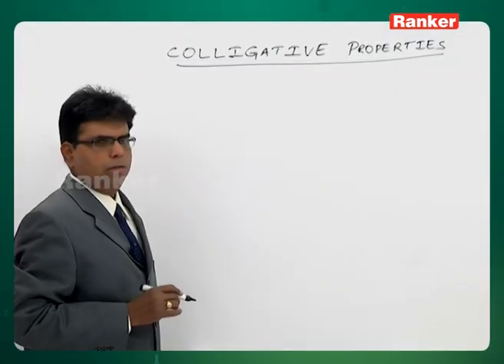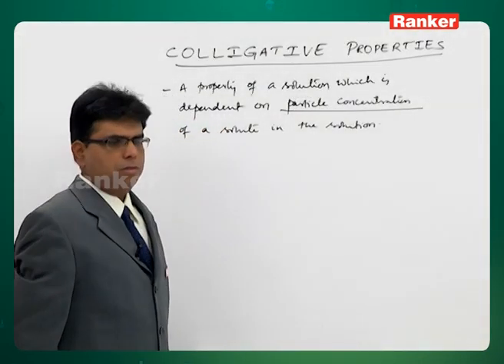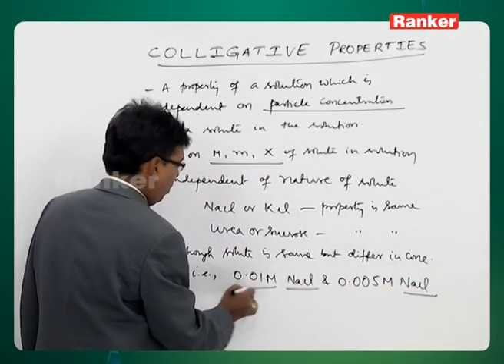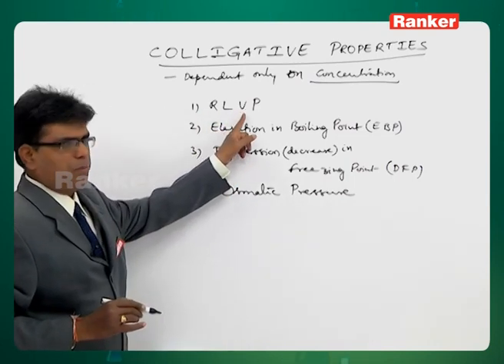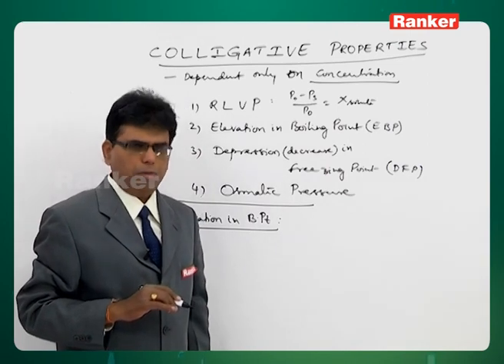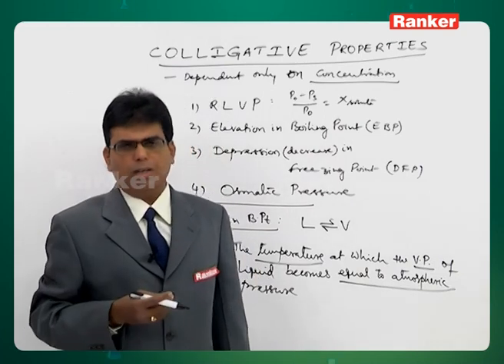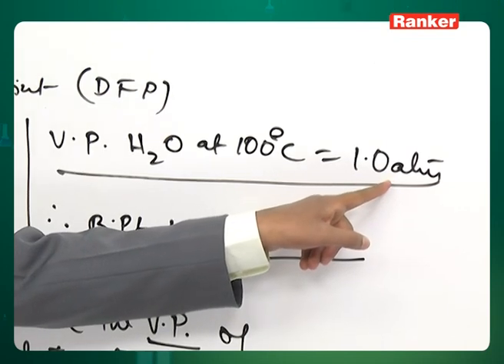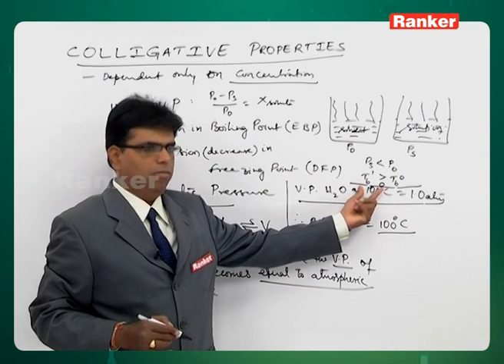Colligative Properties | Solutions | Chemistry | NEET | TS EAMCET | AP EAPCET | JEE MAIN 2023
This lecture video deals primarily with Colligative Properties in Solutions which is briefly explained by Dr. V. V. S. Ramakrishna Sir.